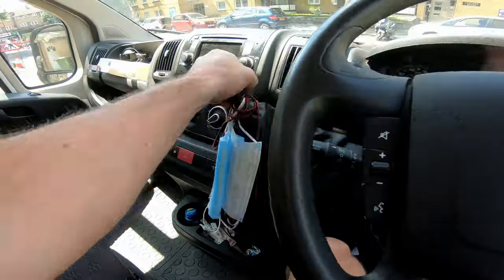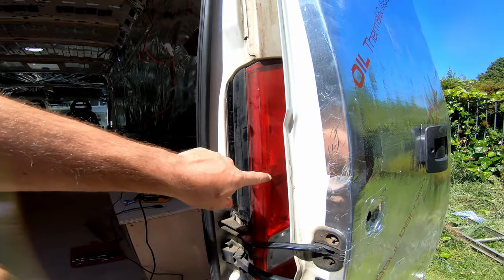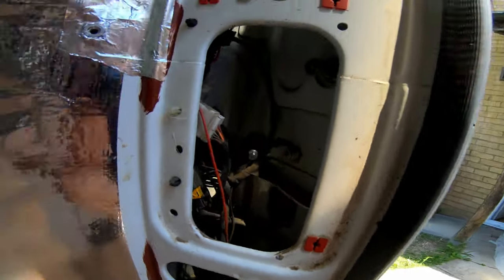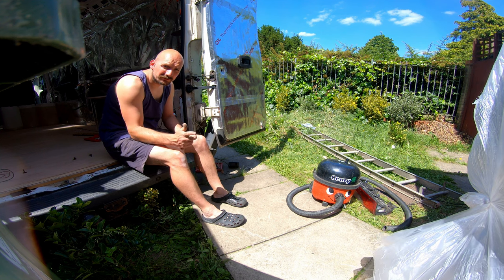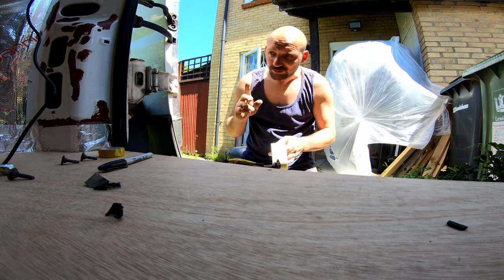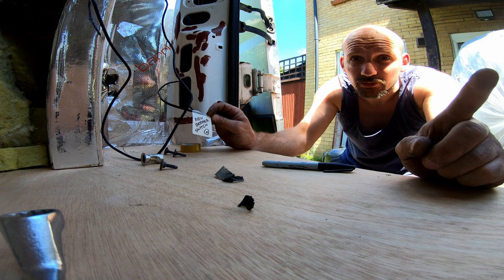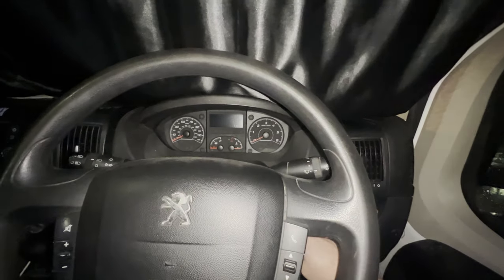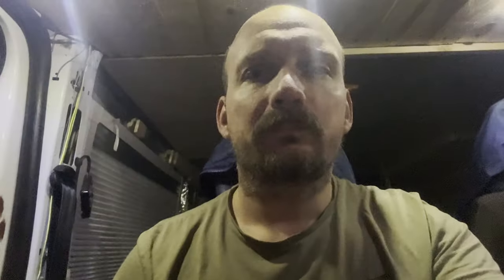How to wire a Reversing Beep Alarm Switch | Boxer | Relay | Ducato | Promaster - kill switch beeper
Hi guys,

another short video in the series where I show little things around the van that you definitely can tackle by yourself. This episode is about how to wire a "kill switch" for the Reversing Beeper Alarm.
It is absolutely essential if you'd like to pull up a campsite and need to reverse. Not very polite to sound the alarm, some people might find it annoying,  and it is obnoxiously loud. So here is the solution for it.
It is an easy task and I would say YOU CAN DO IT!
Hope this video helps you to tackle this problem.

Happy vanning,
Greg